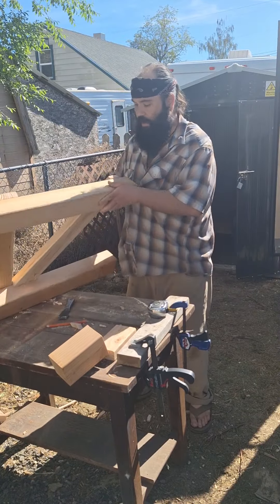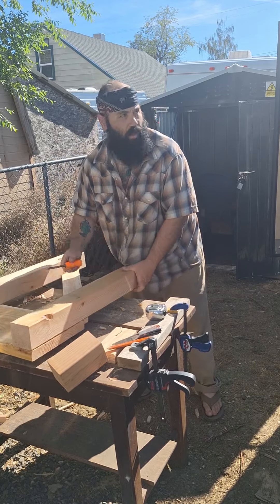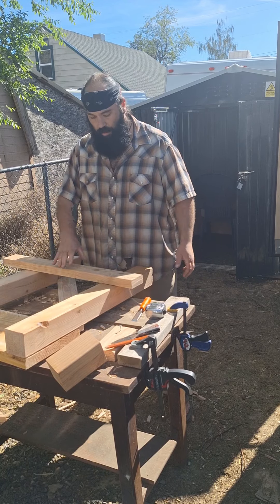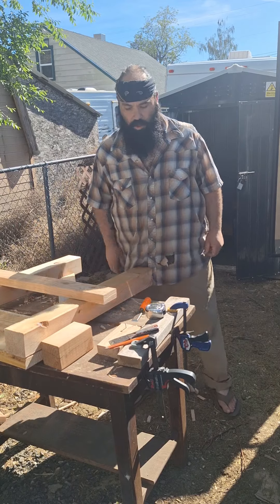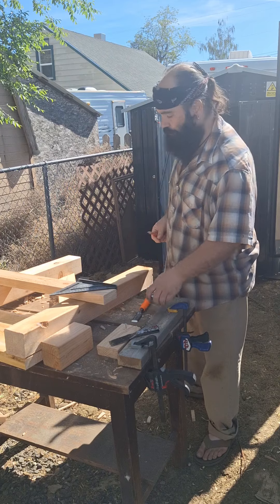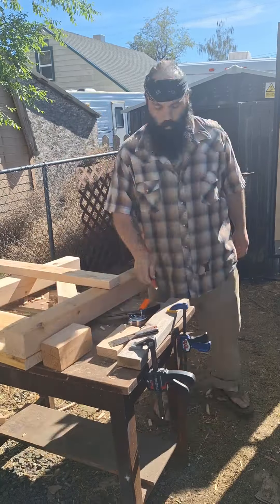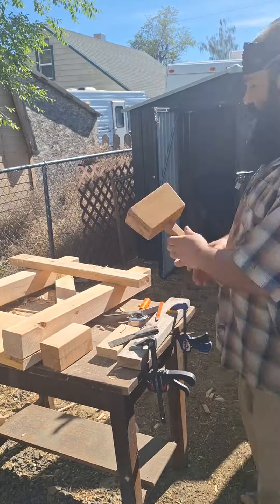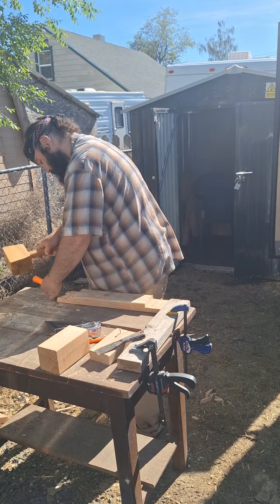Assembly of the other set of legs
‎@RexKrueger  using your plans. I am only making one change, and that is for a shelf under the bench top.